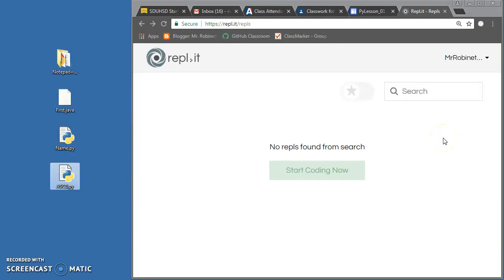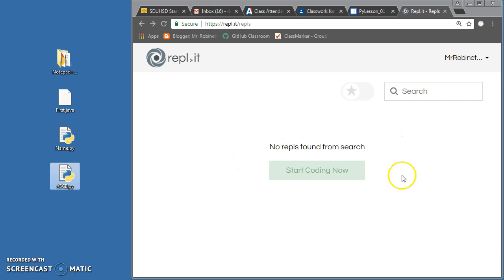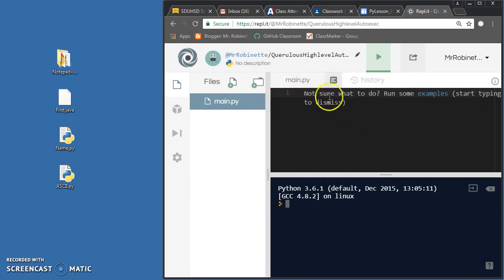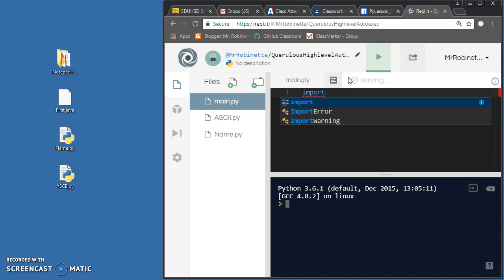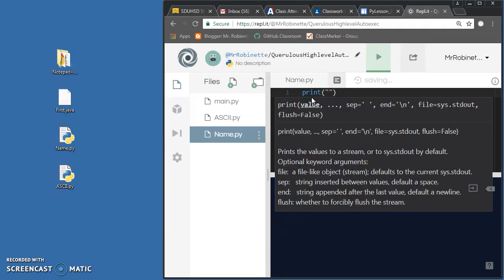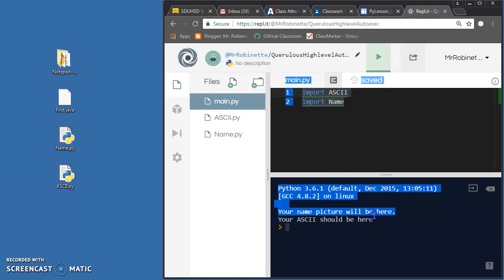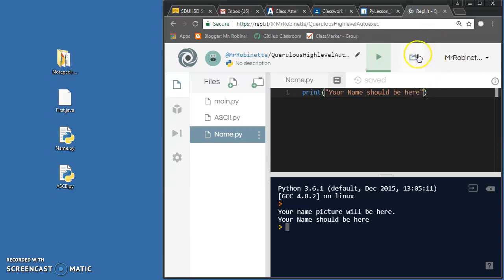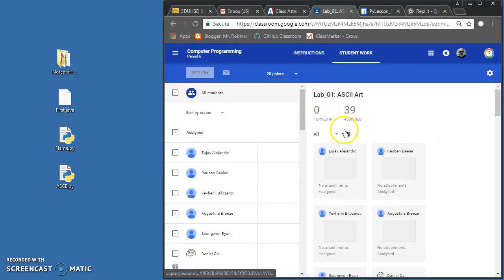PyL1 - Turning in Your Work